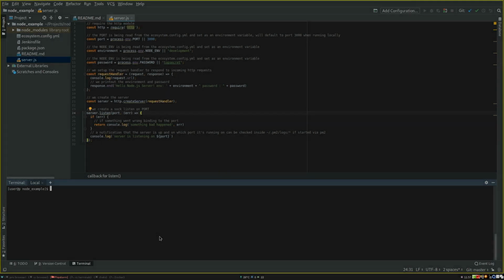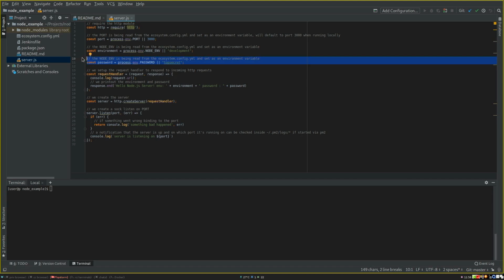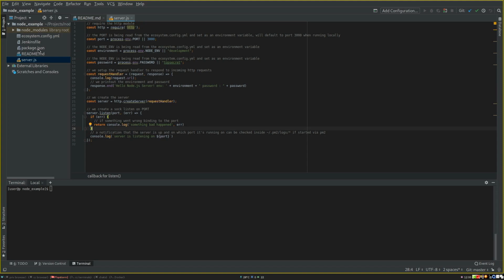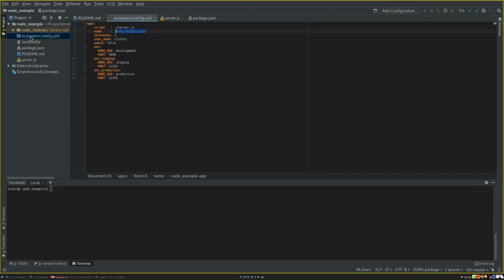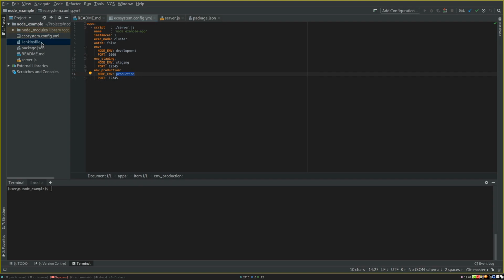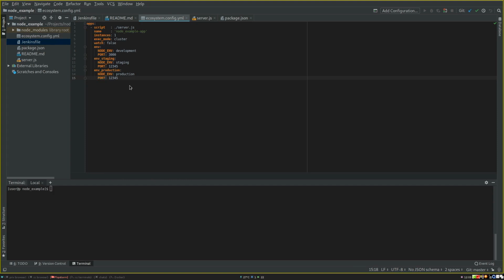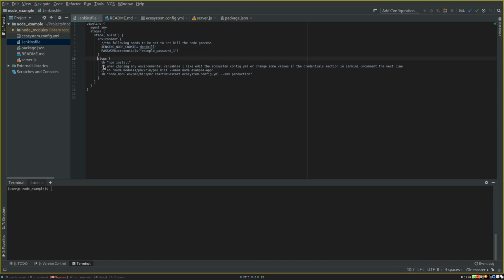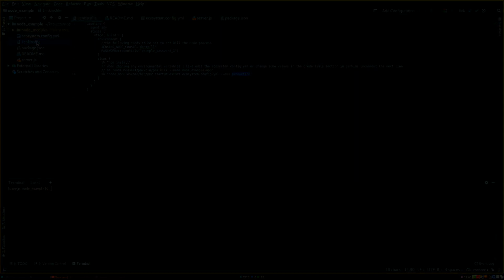Jenkins 101 - part 2 example project in nodejs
in this video i ll be explaining how this node application works and how we use pm2 to start it up and what is inside the Jenkinsfile